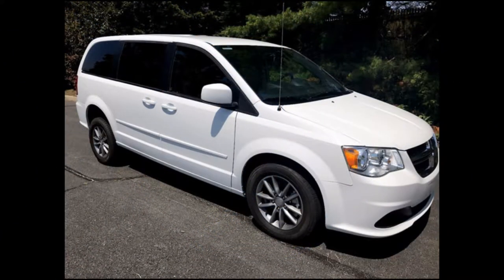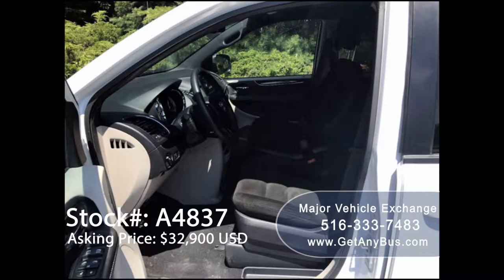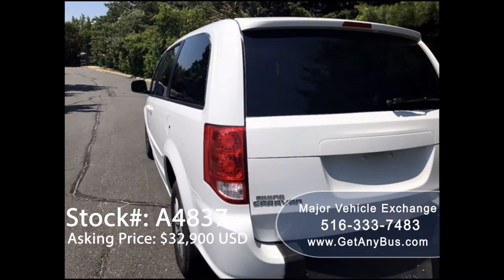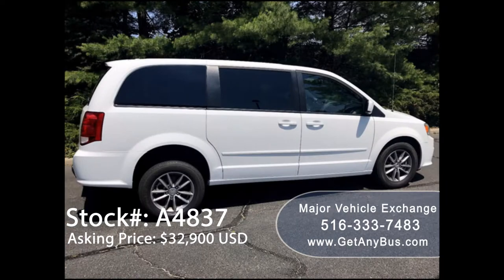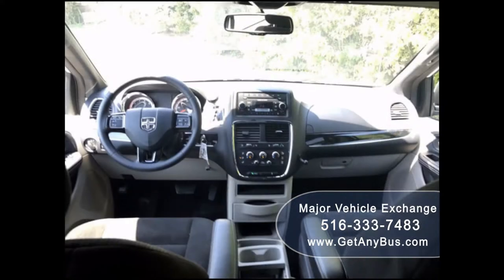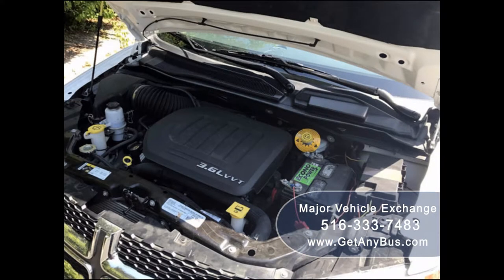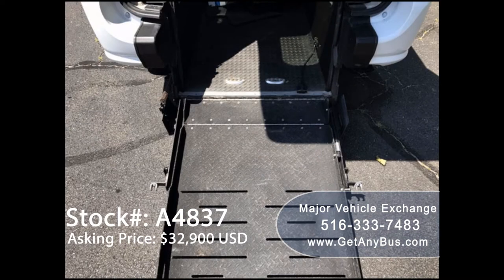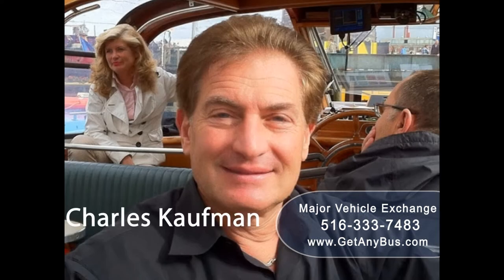Used Dodge Grand Caravan Vans For Sale | 2016 Dodge Grand Caravan SE Wheelchair Ramp Van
2016 Dodge Grand Caravan SE Wheelchair Ramp Van
FR Conversion Van for Personal Wheelchair Transportation and only 12,000 miles!

VIN #: 2C4RDGBG6GR136650
Stock #: A4837
Condition:Used Clear Title
Engine:3.6L V-6
Transmission:Automatic
Mileage:12,513
Drivetrain:Front Wheel Drive
Exterior Color:
White
Vehicle Overview
2016 DODGE GRAND CARAVAN SE FOR WHEELCHAIR MOBILITY

MAJOR VEHICLE EXCHANGE HAS MORE THAN 45 RECONDITIONED BUSES AND WHEELCHAIR VANS READY FOR DELIVERY! GREAT SELECTION FOR CHURCH, SHUTTLE SERVICE, SENIOR SERVICE,  MEDICAL AMBULETTE TRANSPORTATION AND PERSONAL USE.

3.6L ENGINE & FIVE SPEED AUTOMATIC TRANSMISSION WITH OVERDRIVE.

 FRONT AND REAR AIR CONDITIONING - OVERHEAD LIGHTING - MANUAL WHEELCHAIR RAMP - PREMIUM SOUND SYSTEM WITH CD - BACKUP SENSORS.

THIS VAN IS IN EXCELLENT CONDITION BOTH INSIDE AND OUT WITH ONLY 12,000 MILES. THE INTERIOR AND EXTERIOR ARE IN EXCELLENT CONDITION.

READY TO HIT THE ROAD! THE VAN HAS BEEN JUST SERVICED & CHECKED OUT.

MANY MORE BUSES AND VANS AVAILABLE. LOOK US UP AS "MAJOR VEHICLE EXCHANGE"

COMPLEMENTARY AIRPORT PICKUP OR DELIVERY ARRANGED ANYWHERE IN THE UNITED STATED AND CANADA.

This FR Conversion Dodge Grand Caravan Handicap wheelchair van is fully equipped with only 12,000 miles!  This handicap conversion features rear manual wheelchair ramp for easy wheelchair access. Both rear side doors are power and can slide open at the touch of a button. Every option works on this van. It is well built with many options and superior quality.  This is for the person, family or medical transportation operator looking for the best condition lowest mileage wheelchair van we have to offer. Check the photos for seating arrangement and condition. We are sure you will be impressed. Accident free AutoCheck Report!

The van runs and drives with no mechanical issues. The extremely low mileage engine and transmission operation is smooth, powerful and fuel efficient due to the front wheel drive! The van is extremely clean and was just detailed from bumper to bumper. The wheelchair ramp operates exactly how it should. Previous commercial use. On the road performance is nice and straight and the suspension also feels great.